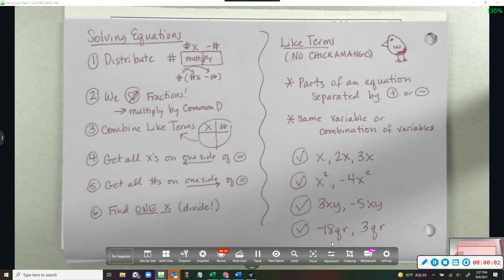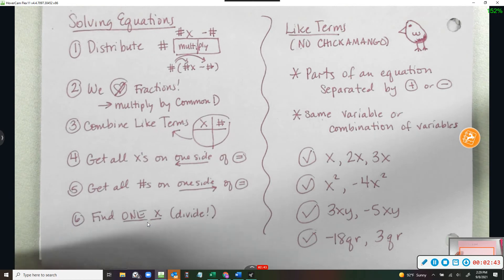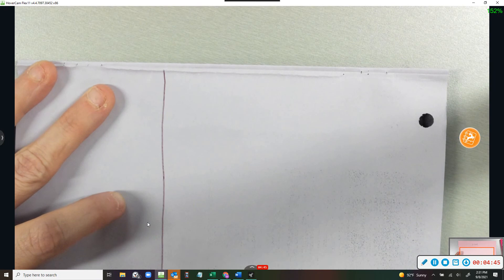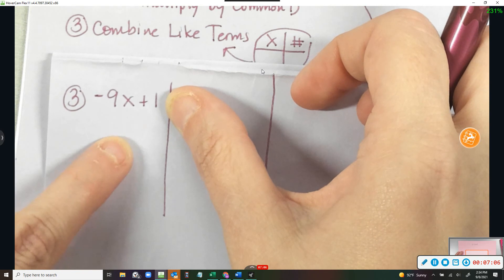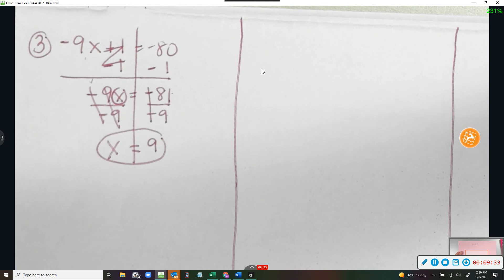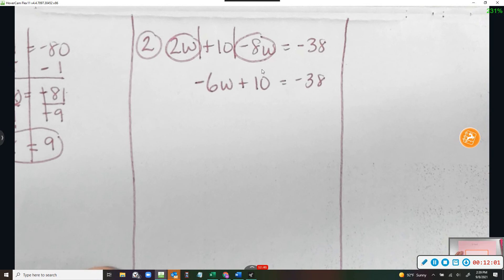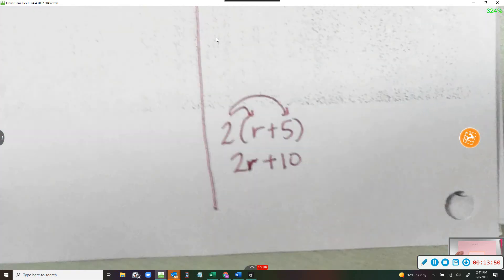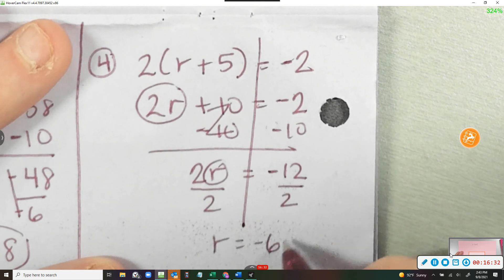CTG Solving Two Step Equations (Steps and Simple)